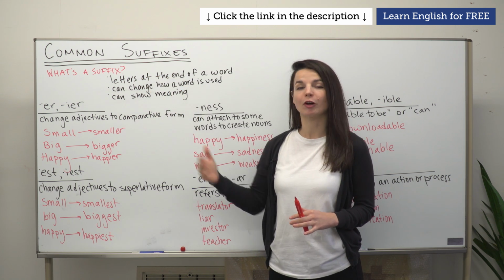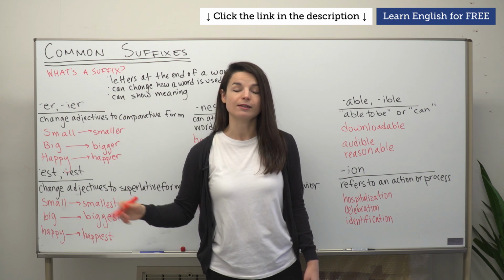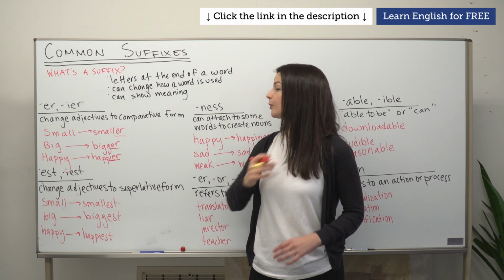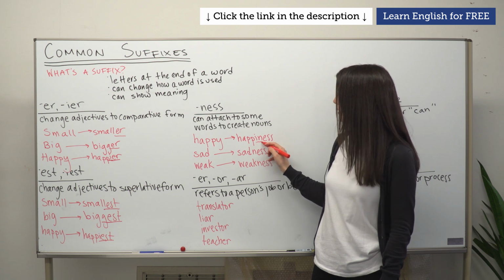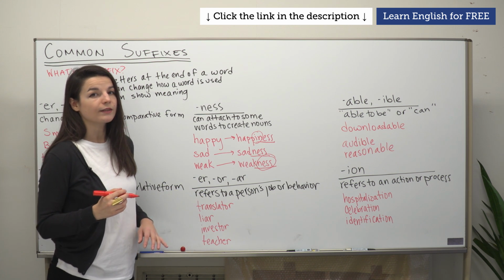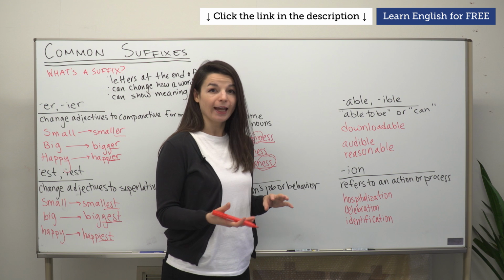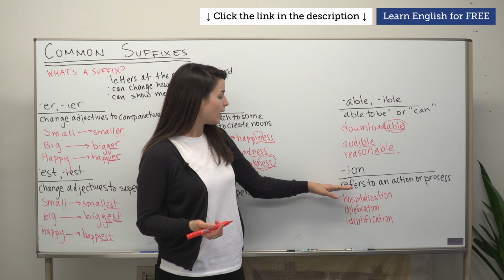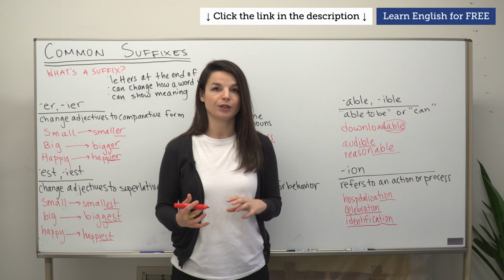Learn English | Common Suffixes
Click here and get the best resources online to master English grammar and improve your vocabulary with tons of content for FREE! ↓ Check How Below ↓